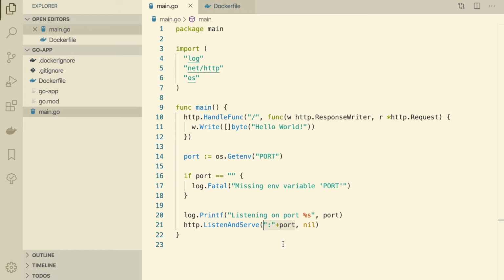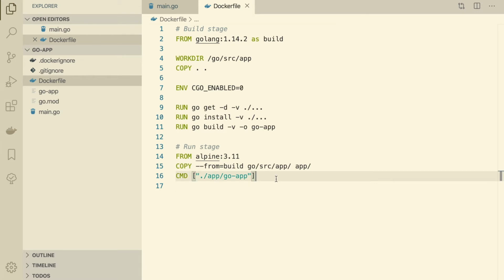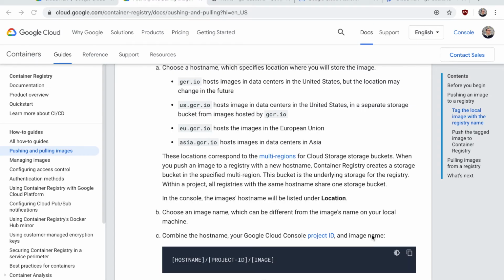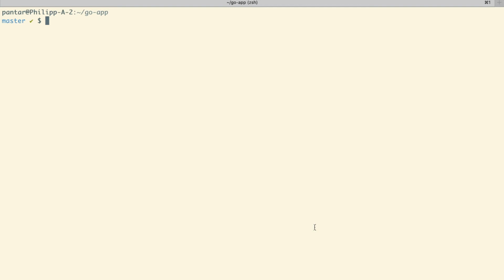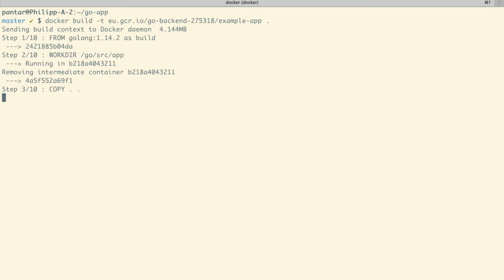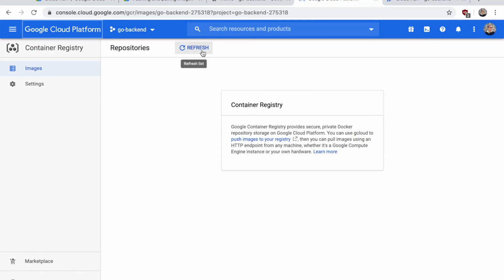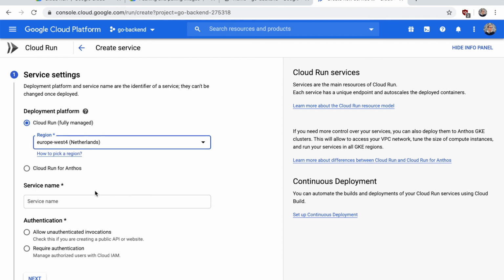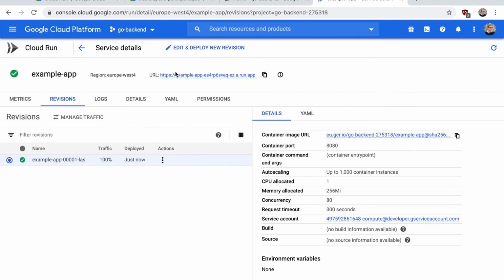How to deploy a Go app to Google Cloud Run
Learn how to deploy a dockerized Go (Golang) app to the Google Clound Run service.